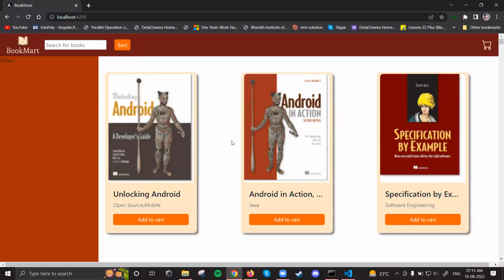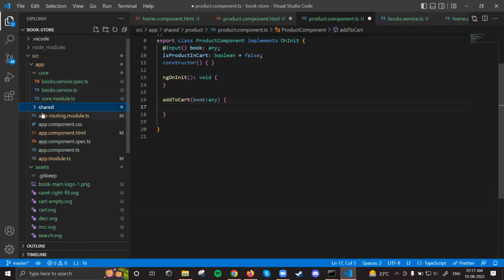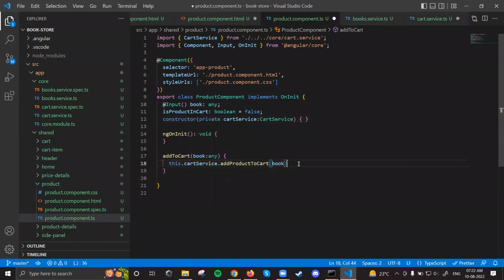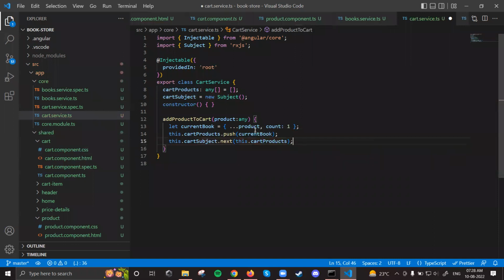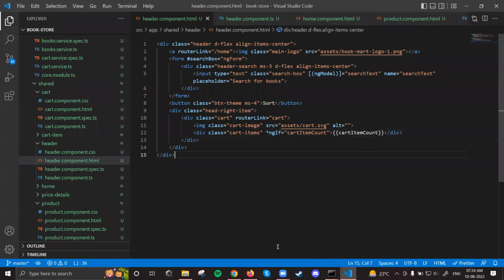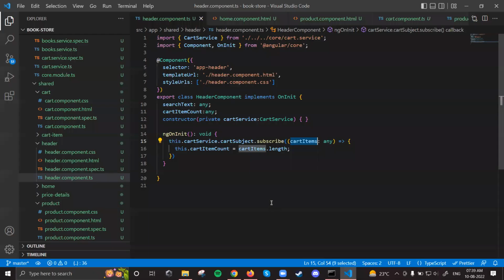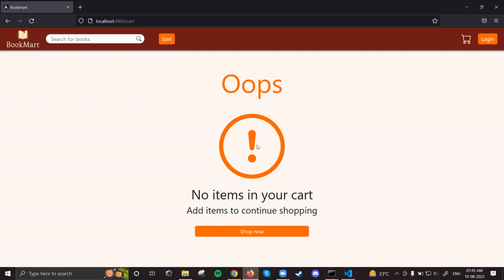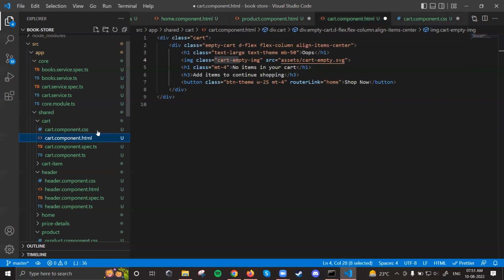Angular Project eCommerce: Building a Simple Product Catalog || Part 4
Angular eCommerce project involving:
1. JSON-server
2. Services
3. HttpClient
4. RxJS operators
5. Component communication using subjects

We started developing the front-end (Angular/ReactJS) on 10th august.

Daily updates on Web Development topics, quizzes, MCQs interview questions, and new training batches. join our Whatsapp group

angular 9 ecommerce project,
angular project with testycodeiz
Angular ecommerce project GitHub
Angular ecommerce project download
Ecommerce angular project stackblitz
Angular ecommerce template
Angular e-commerce project Source code
Angular ecommerce project step by step
Angular e-commerce open source